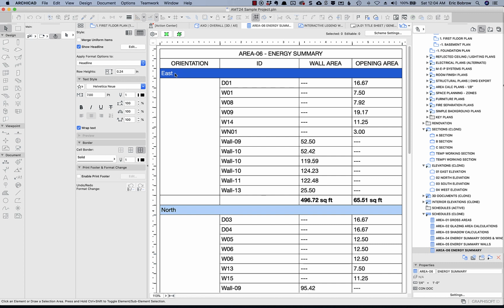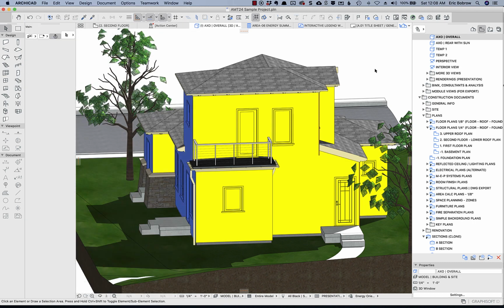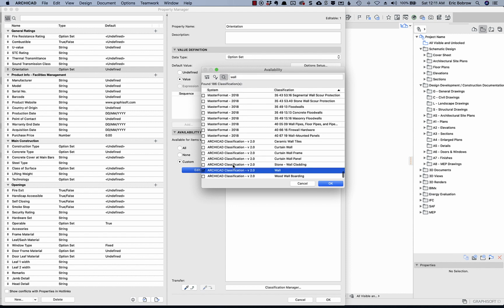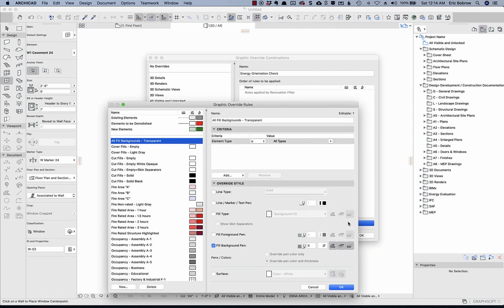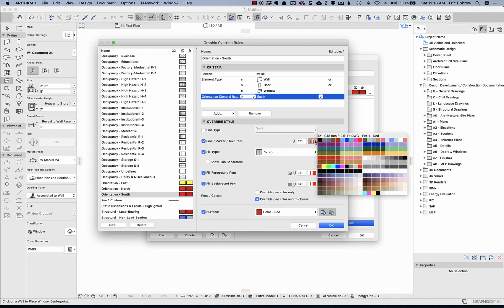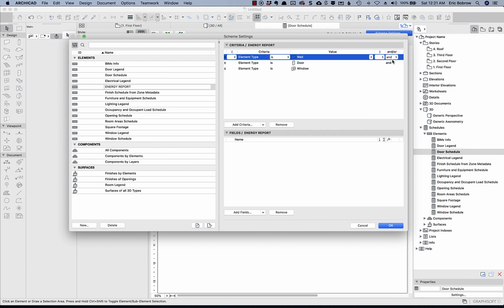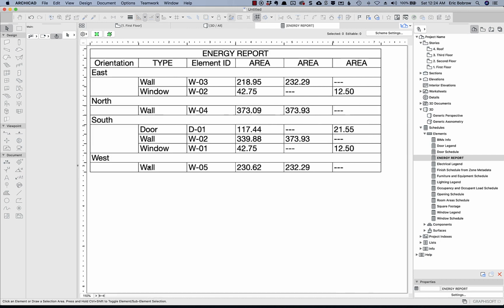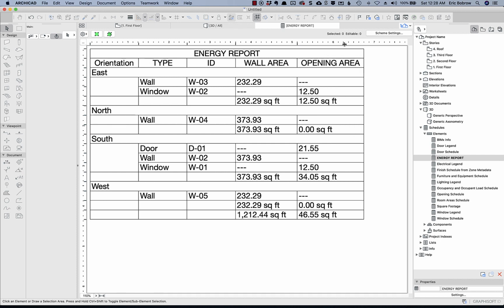Archicad tutorial: Energy Orientation Area Report with Graphic Override Visual Audit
- Learn how to total up areas of exterior walls, doors & windows based on orientation for energy analysis - creating a custom Orientation property, defining a custom schedule, and setting up a Graphic Override to check if everything is tagged consistently and completely.

Do this yourself using the techniques I demonstrate here, or get this along with hundreds of other clever, efficient, productive ideas integrated into MasterTemplate, the most robust, popular independent Archicad template.

MasterTemplate, now in its 14th year of continuous development, embeds my celebrated Best Practices methods directly into the Archicad file structure, helping you take advantage of the full power and speed of the program.

I want to thank Archicad user Richard Morrison for showing me this idea, and encouraging me to adapt and include it into MasterTemplate. Great ideas should be shared!